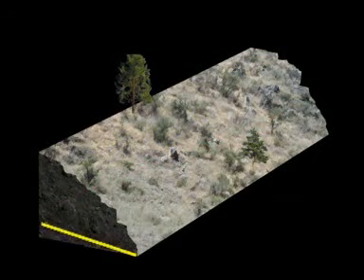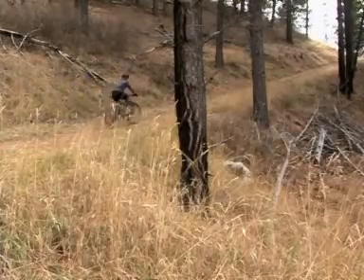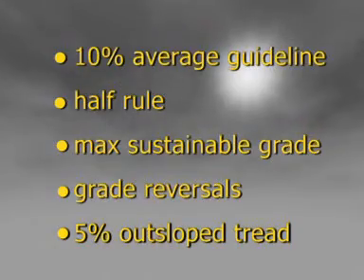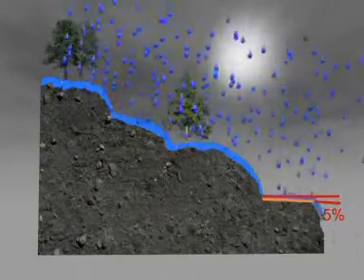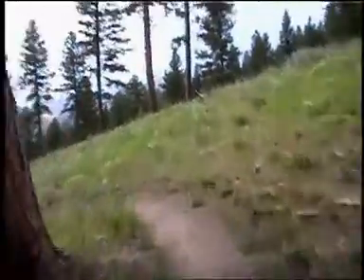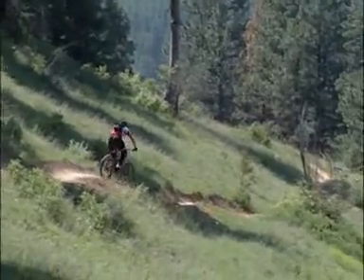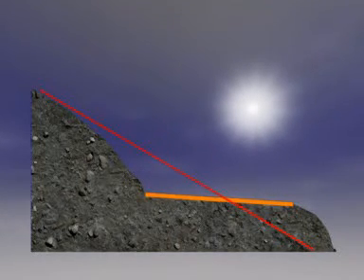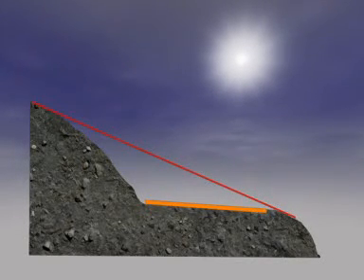Building Mountain Bike Trails 2 of 3